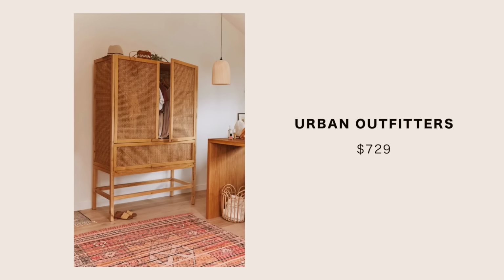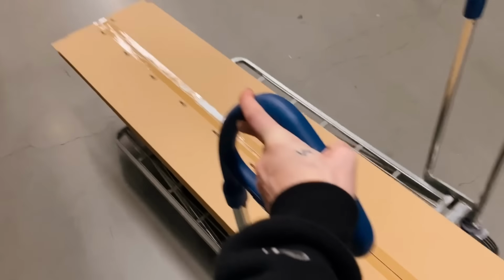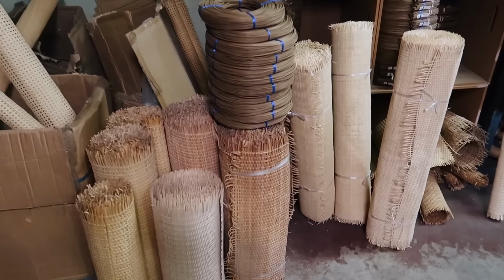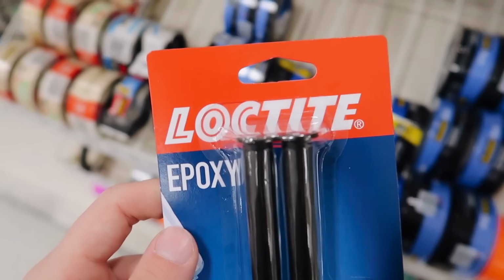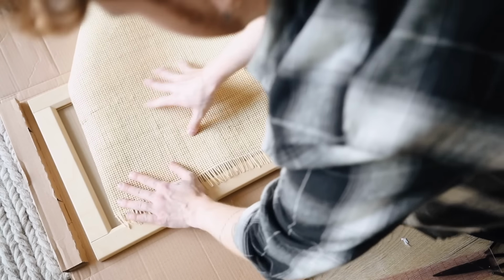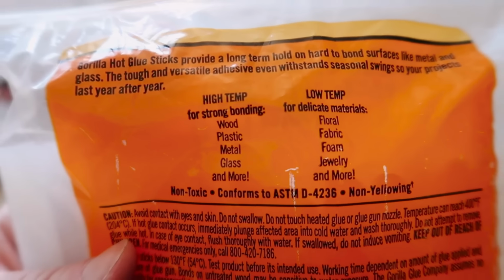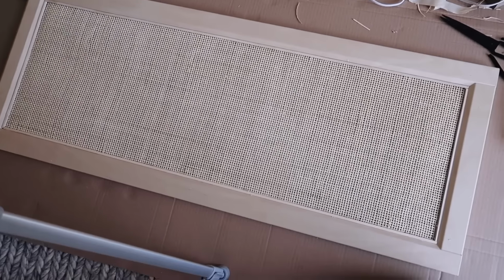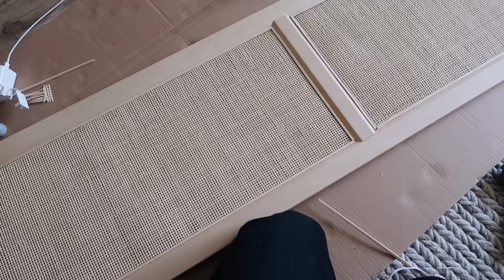DIYing VIRAL PINTEREST HOME DECOR - Woven Cane Storage Bookcase (IKEA HACK)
Today was the day that I decided to challenge myself and create a piece of furniture that YOU GUYS have sent to my DM's over and over! This project was definitely a challenge however it turned out amazing and I would do it again in a heartbeat. Let me know if you would like to see more in depth tutorials like this one!

••• I do also want to mention that the total cost of this project was approximately $290. This does sound high, however when you compare it to other pieces at the same size, it's truly a fraction of the cost! ***

+ Billy Bookcase (wood)
+ Billy Bookcase Glass Doors
+ Gorilla Glue Hot Glue Sticks
+ Epoxy Adhesive